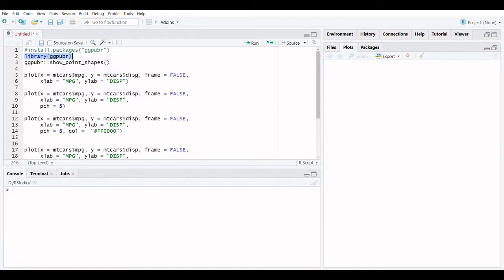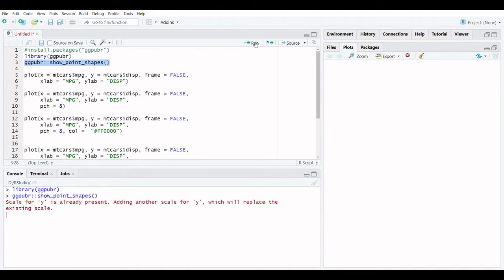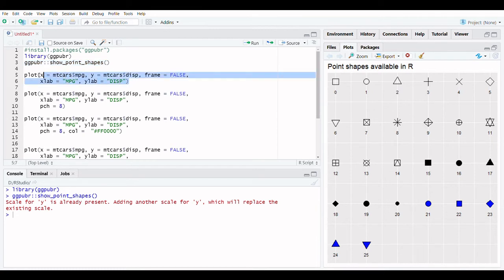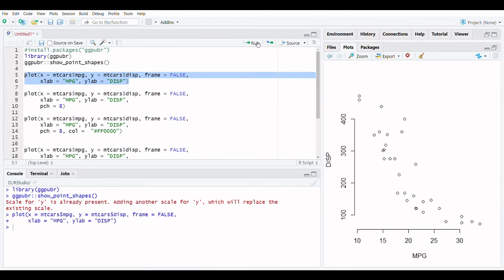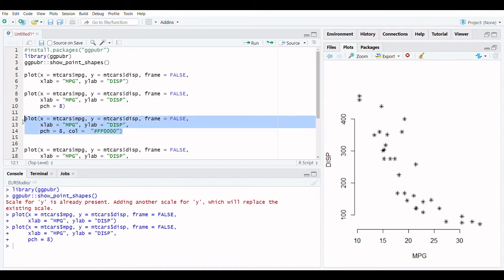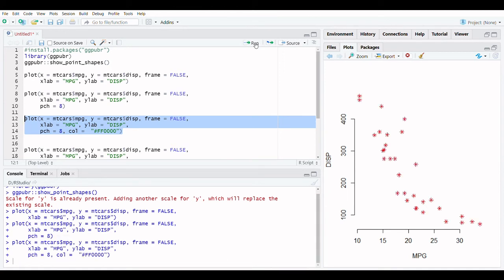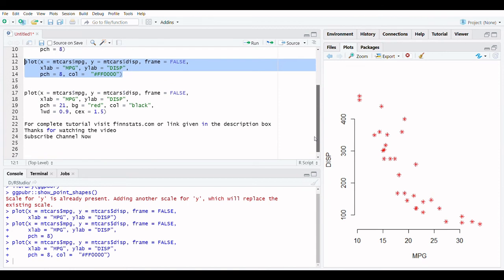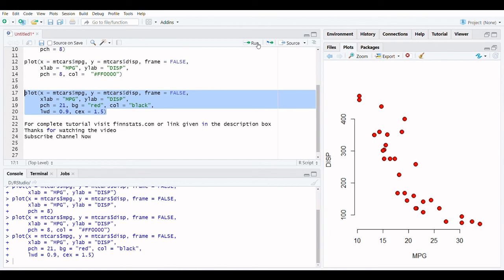PCH Symbols in R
R Plot pch Symbols: Different point shapes in R
In this video, we are going to describe different pch values in R.  The plotting argument used to specify point shapes is pch.

Let’s install the ggpubr package from cran, and then plot different shapes in R.